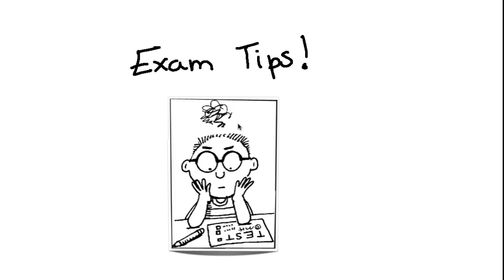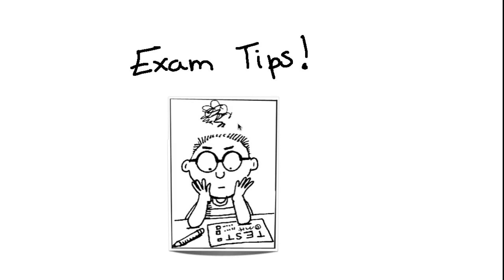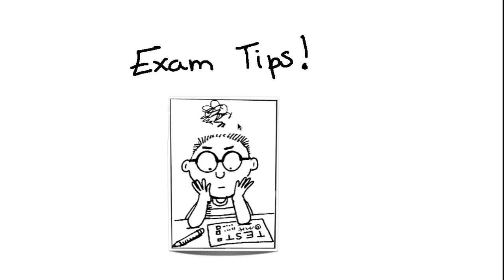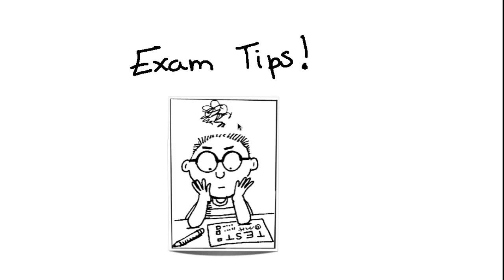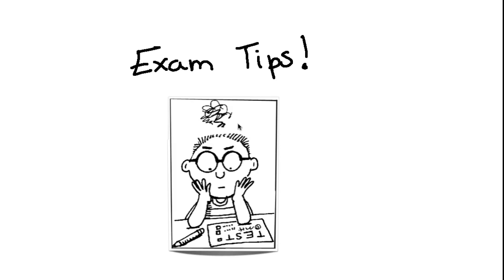IB Biology Exam Tips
A few IB biology exam tips on the multiple choice and essay questions.